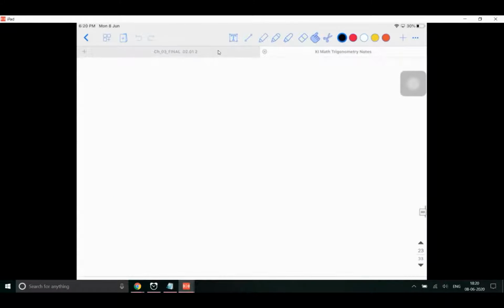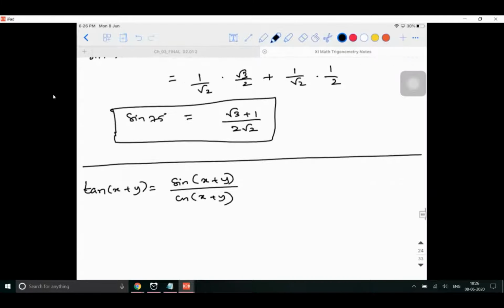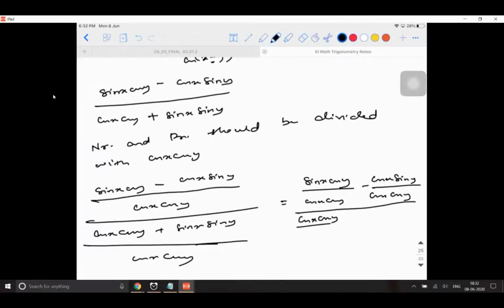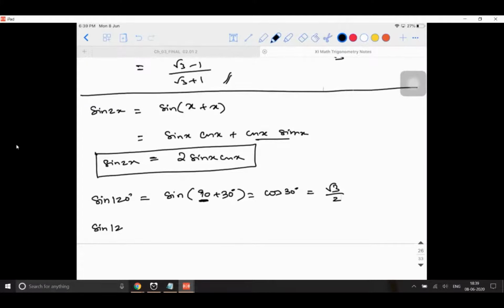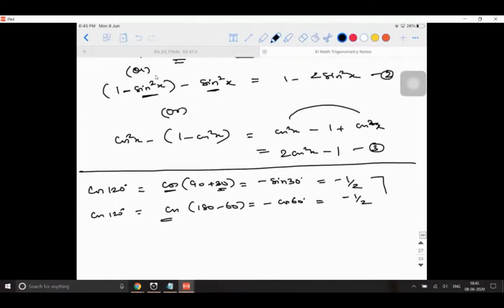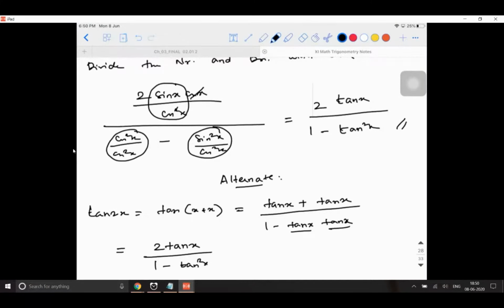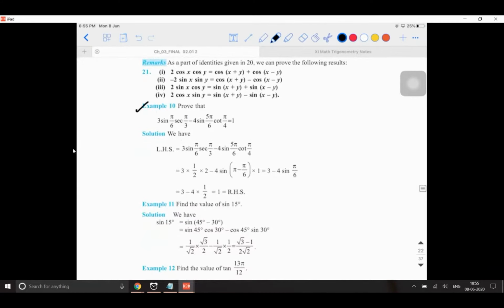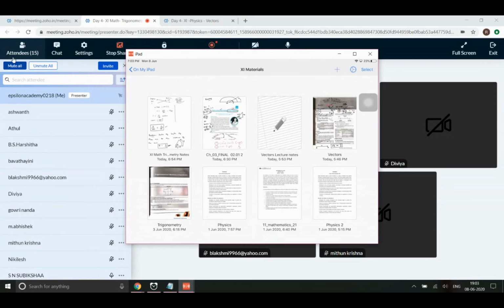XI Math Day 4 8th June 2020